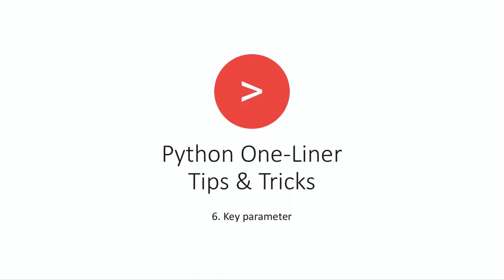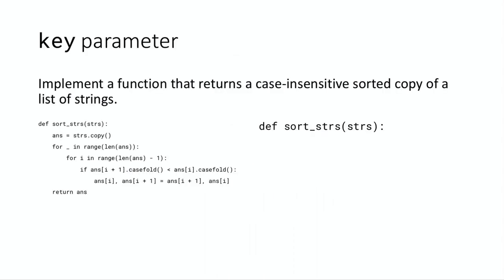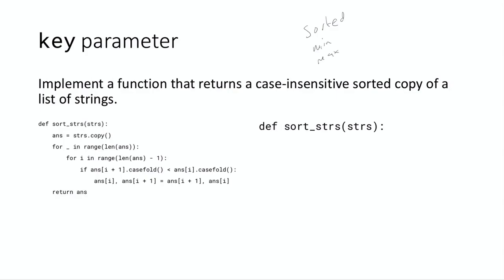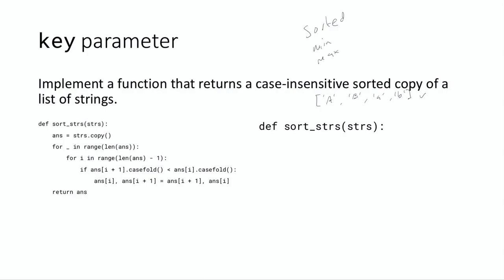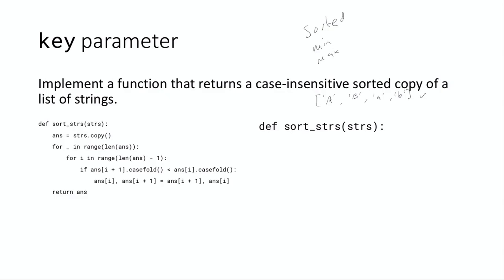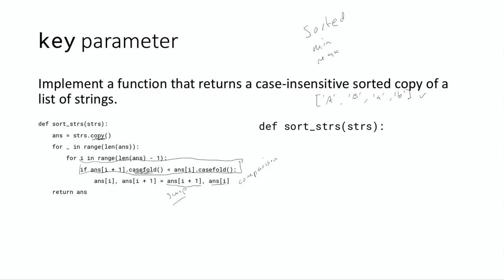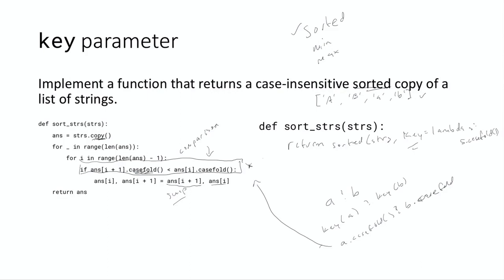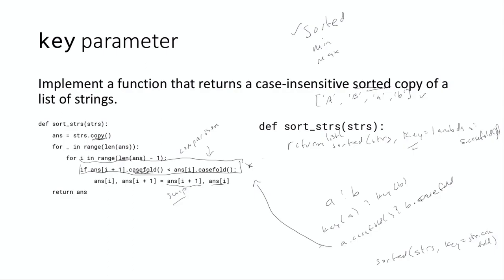key Function // Python One-Liner Tips & Tricks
In this video, we learn how the key function parameter of the sorted, min, and max functions works.